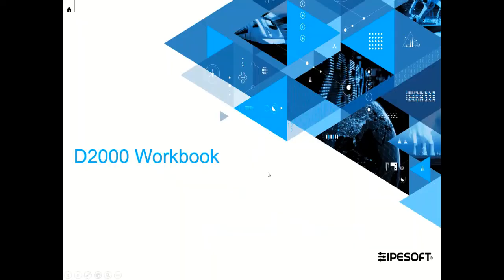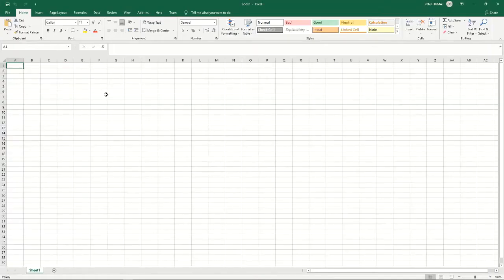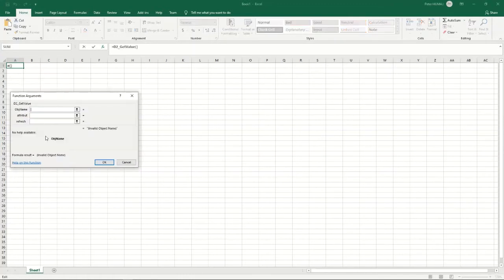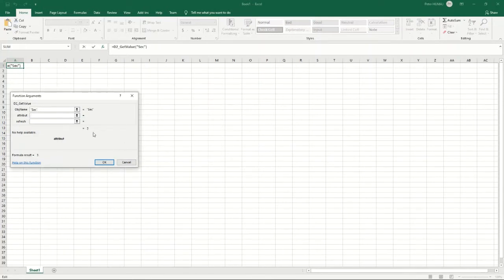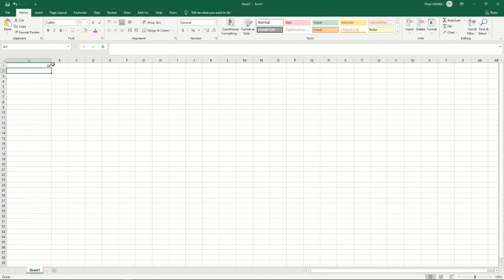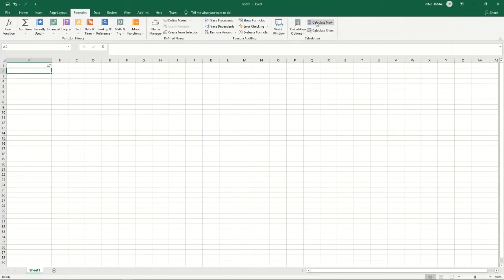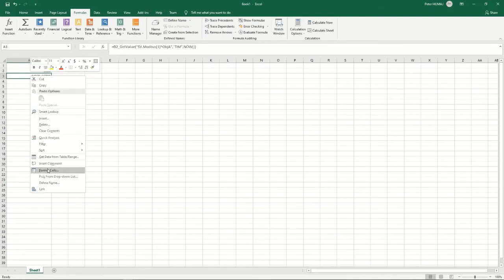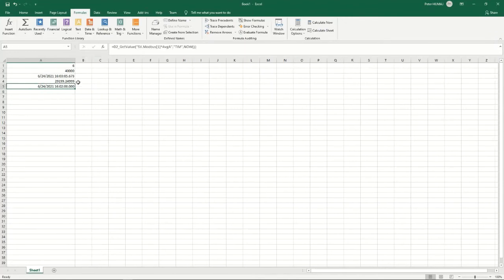10. Exporting values to Excel – D2000 WorkBook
We produced a simple video tutorial showing you what to do after you install the D2000. How should you proceed to efficiently utilize all its features and build your own unique industrial automation systems like SCADA and MES?
In this video you will find:
Quick and simple tutorial showing you how to get the D2000 values to MS Excel.